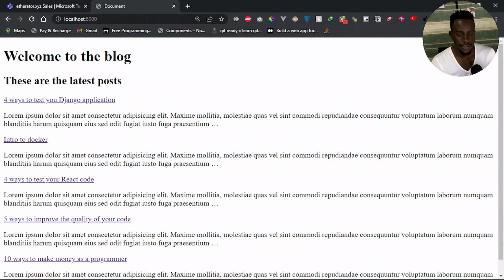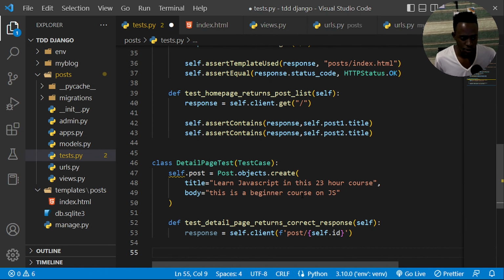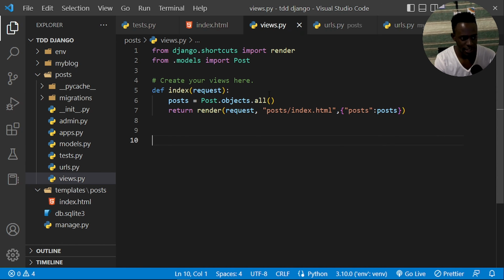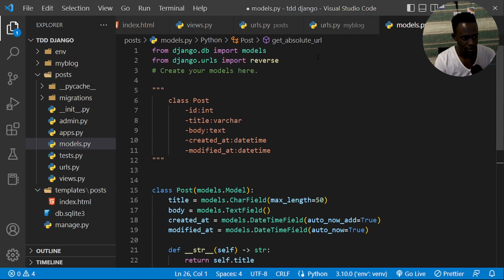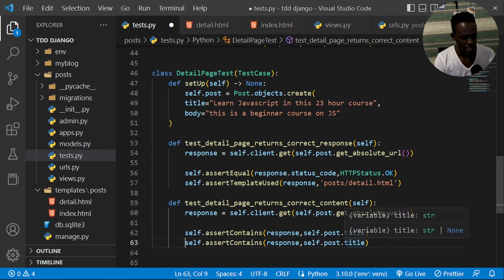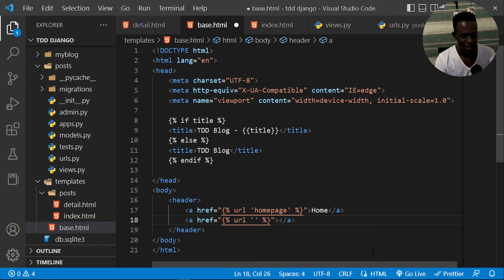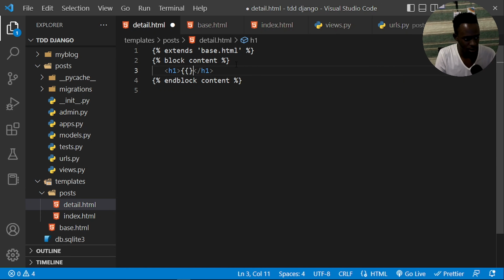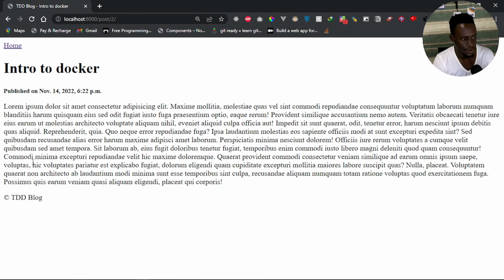Building Detail Views | Learn Test Driven Development With Django #4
Learn Test Driven Development With Django #4 Building Detail Views

In this video, we will learn how to test a function-based detail view for a Django model using test-driven development (TDD). We will start by writing tests to specify the behavior of our detail view, including the object it should retrieve and the context it should pass to the template. Then, we will implement the code to make the tests pass and see how the detail view works with different models and data. This is a great way to learn about testing in Django and how to ensure that your views are working as expected.